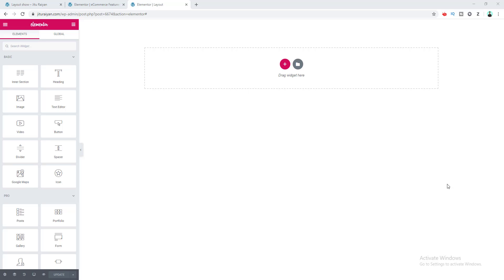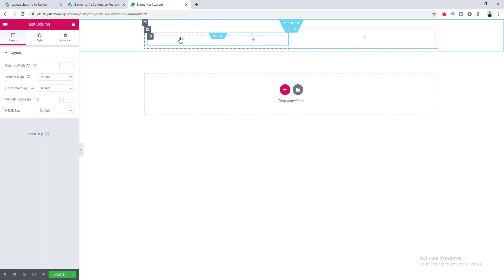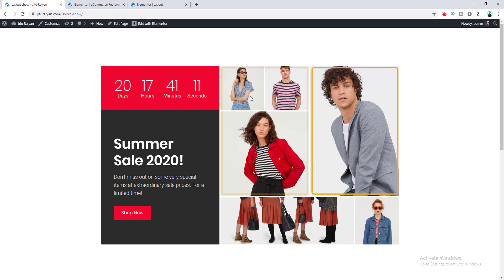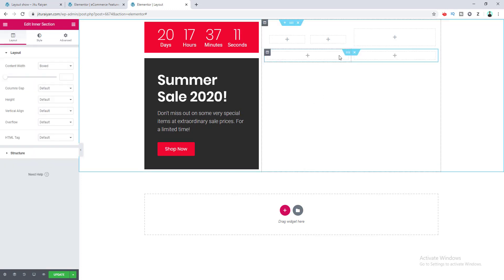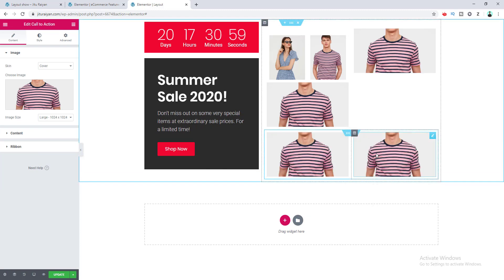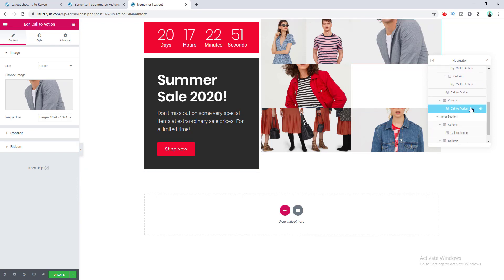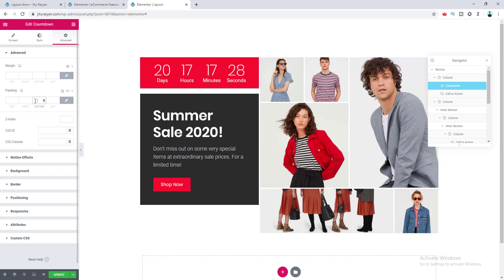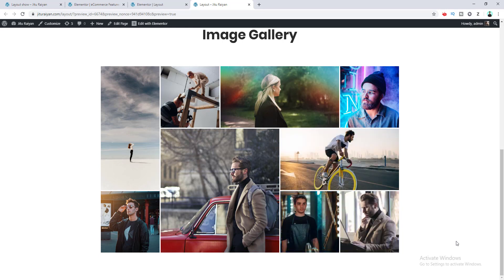Elementor Inner Section inside Inner Section: MORE COMPLEX LAYOUTS (With Examples)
Today I'll show you, how to create Elementor Inner Section inside Inner Section and create more complex layouts with Examples.

At first, I'll show you how you can take an inner section inside an inner section by doing a simple tricks. Then, I'll show you 2 real life examples of how you can utilize the nested inner section to make some more complex layouts which was not possible before.

If you enjoyed this video, don't forget to give it a thumbs up :)